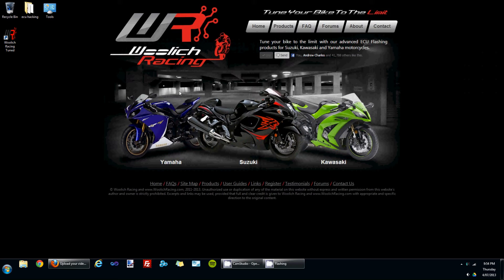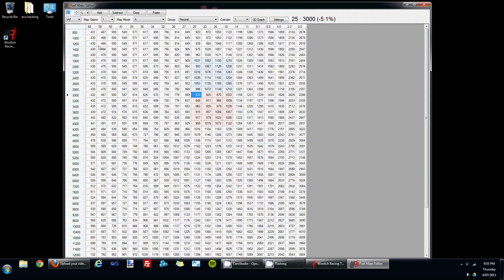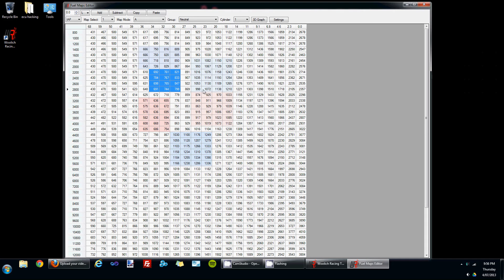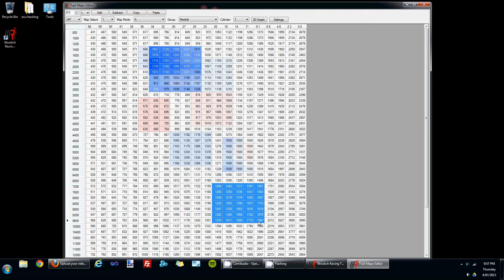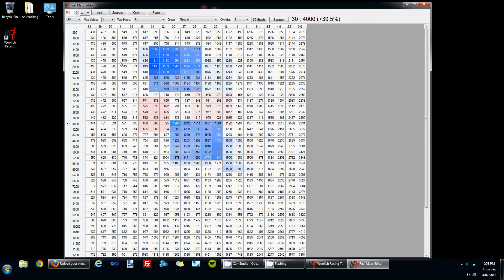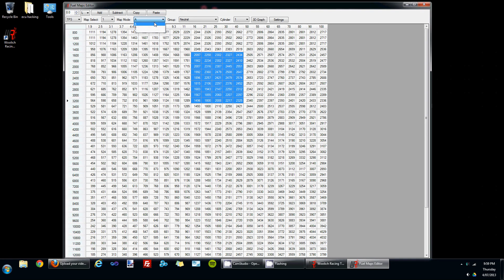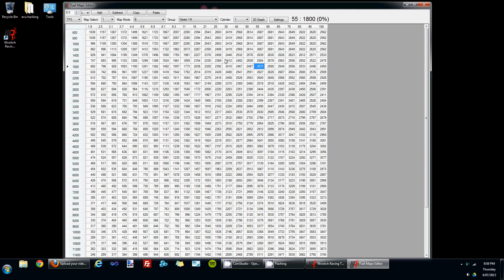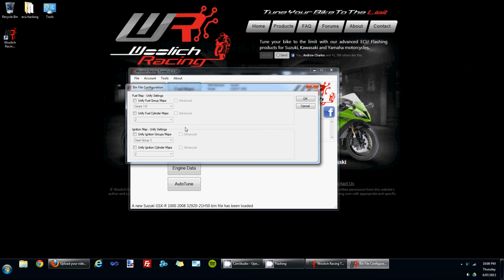Editing Fuel Maps in Woolich Racing Tuned (WRT) sotware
This video explains the various ways that you can edit fuel maps in the Woolich Racing Tuned software, it also covers some of the various maps that are available in the bin files.